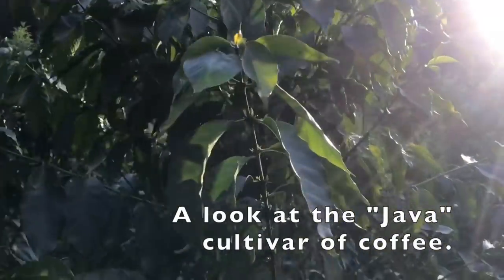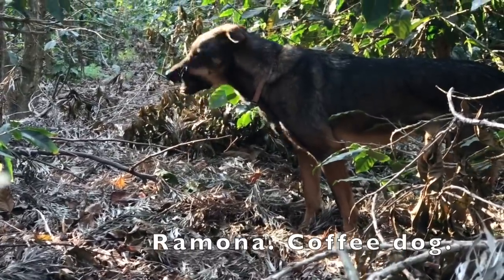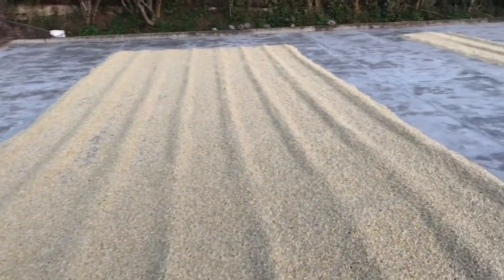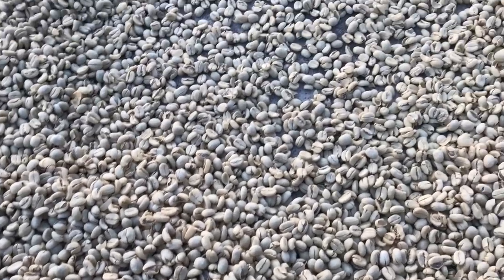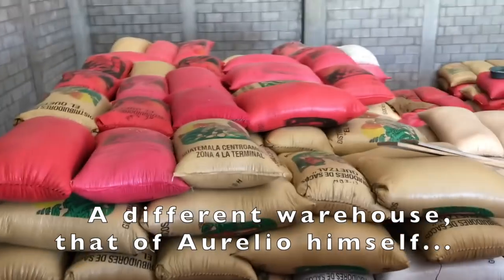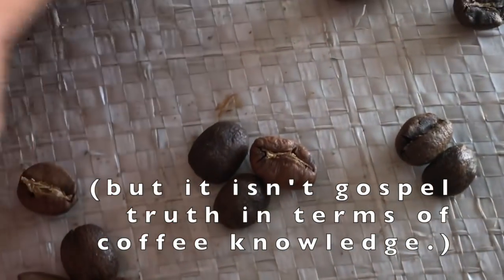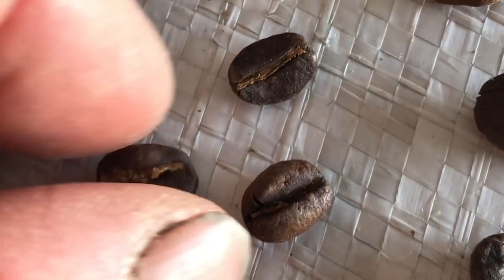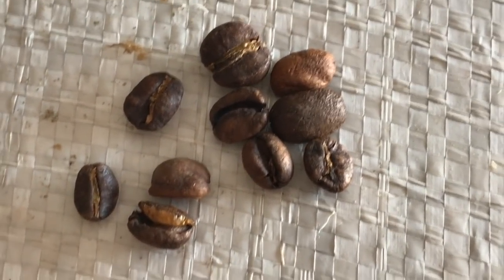Guatemala; 2019 Coffee Clips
A few fairly low tech clips and some thoughts on coffee processing and coffee buying in  Guatemala.